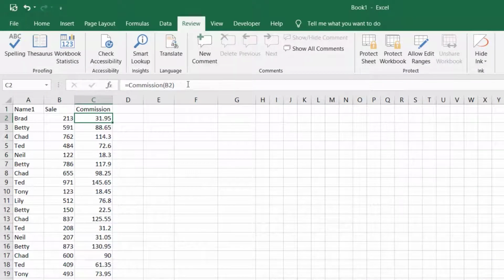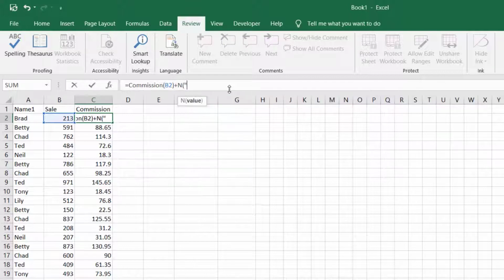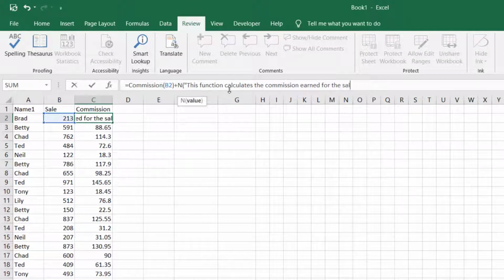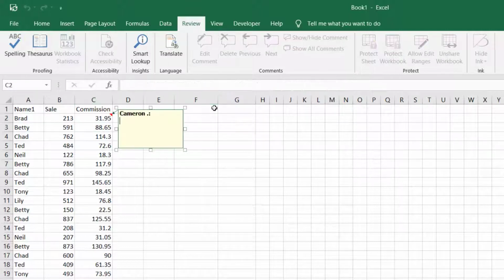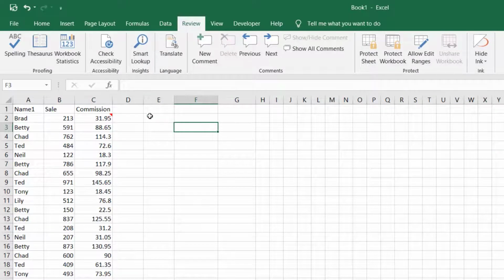Adding Comments to Functions and Limitation of Functions at Sheet Level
In this lesson we will learn about utilizing the functions we have created, and using them at the sheet level.